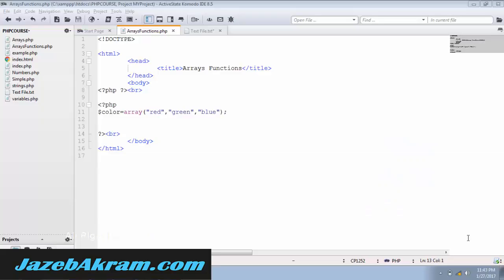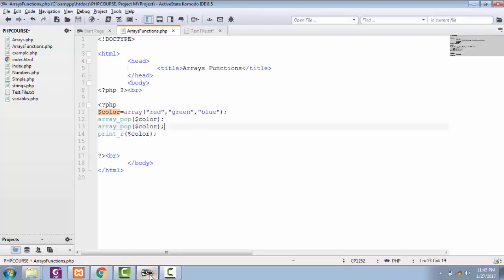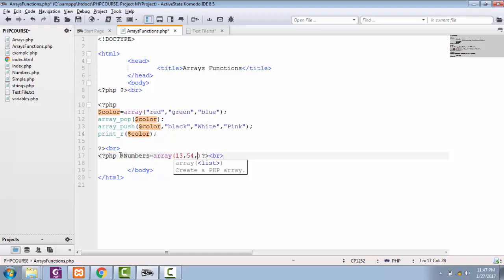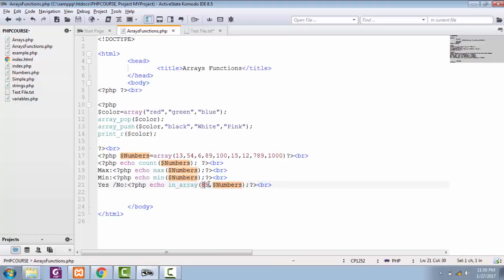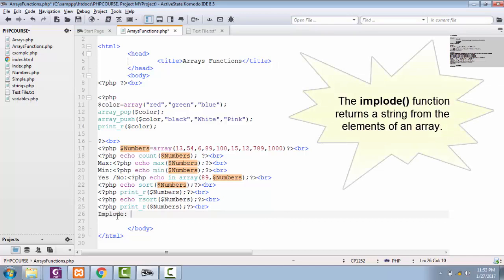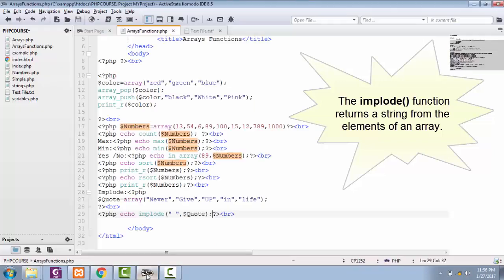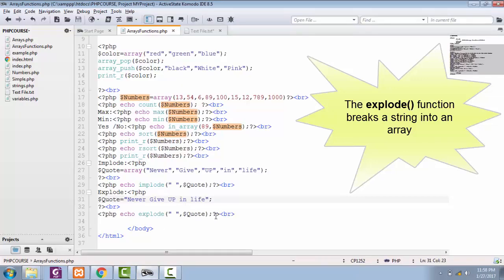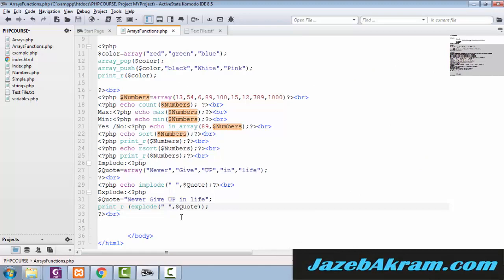1. Building Blocks of PHP (12-13)(2)